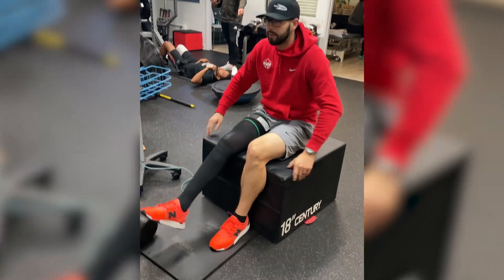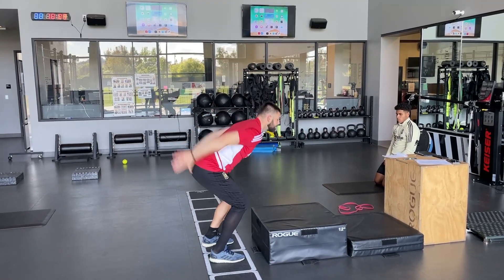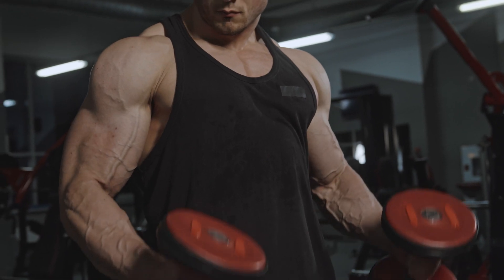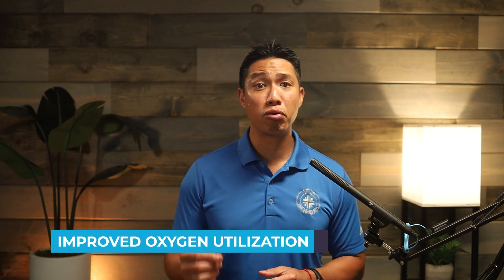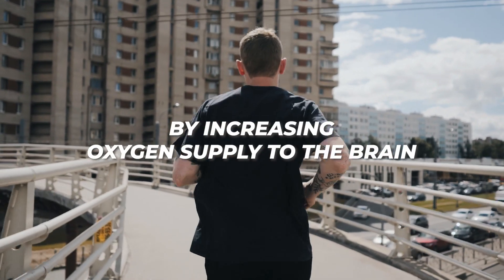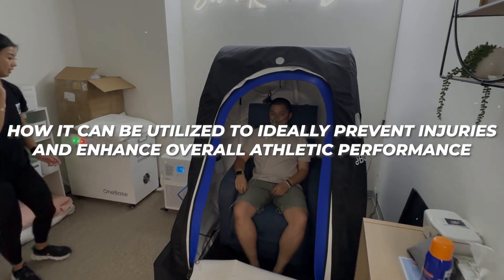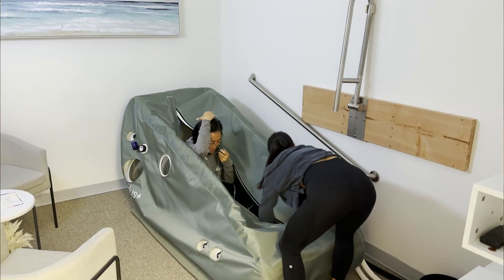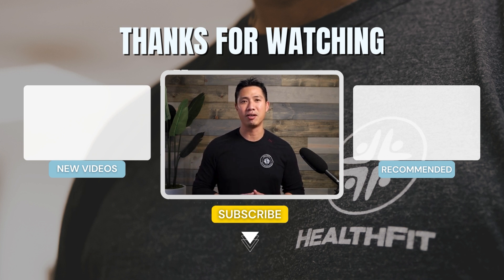Boost Your Athletic Performance with Hyperbaric Oxygen Therapy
Unlock your full athletic potential in with Hyperbaric Oxygen Therapy (HBOT)! In this video, Dr. Jason Han dives into how HBOT can dramatically enhance your performance, speed up recovery, and improve overall endurance. Discover the science behind this innovative therapy as we explore its benefits for athletes, including increased oxygen delivery, reduced inflammation, and improved muscle repair.

Whether you're a professional athlete or a weekend warrior, learn how HBOT can give you the edge you've been looking for! Dr. Jason Han, with his extensive experience in professional sports, explains the challenges athletes face and how HBOT can address them. From enhancing muscle recovery to improving mental clarity and focus, this therapy is revolutionizing athletic performance.